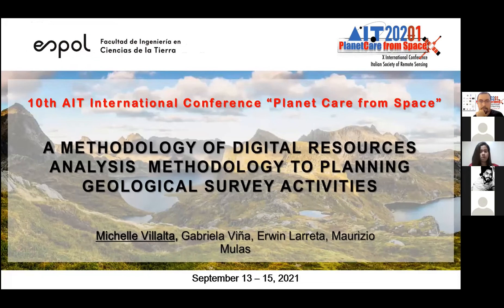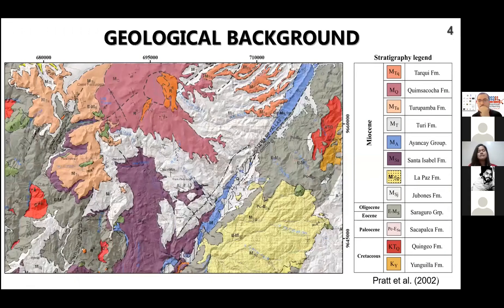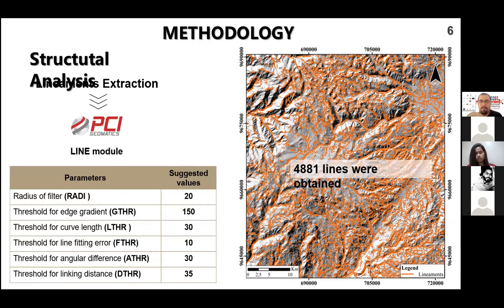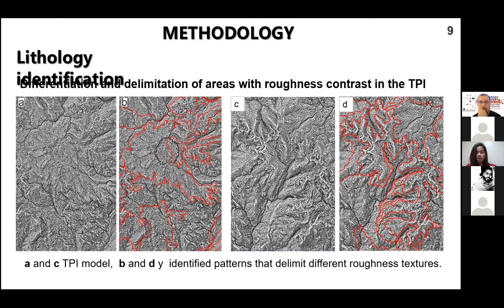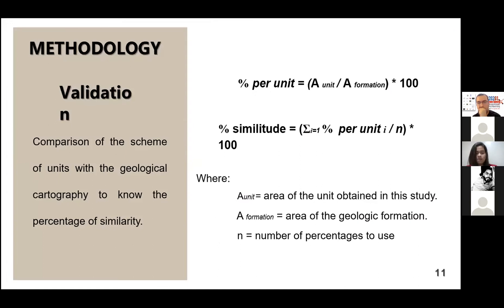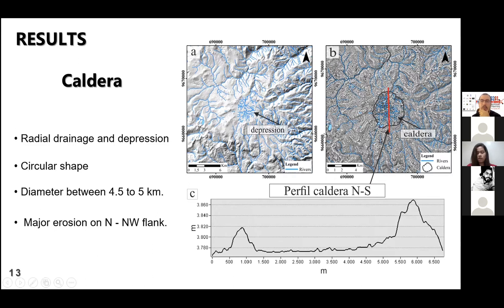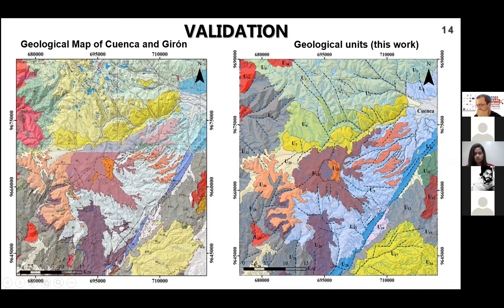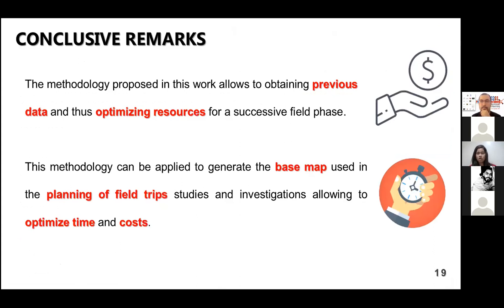AIT 2021 - Parallel Panel 11 - 2: A tool for planning Geological survey activities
A tool for digital resources analysis methodology to planning Geological survey activities, Michelle Villalta Echeverría, Ana Viña Ortega, Erwin Wilfrido Larreta Torres, Maurizio Mulas